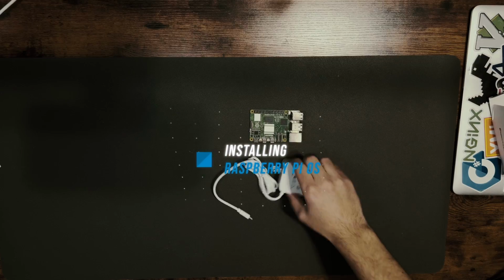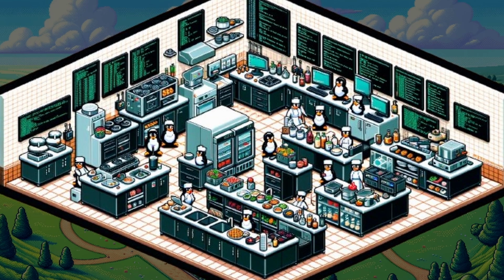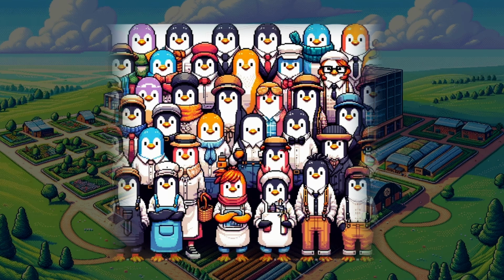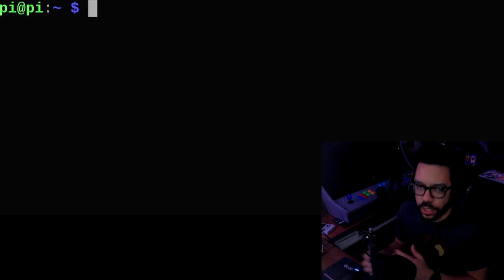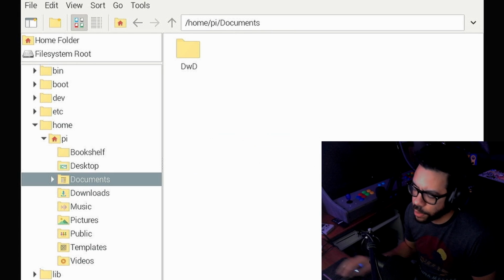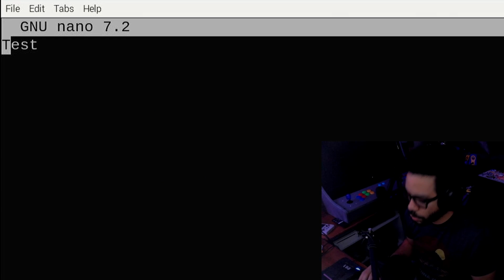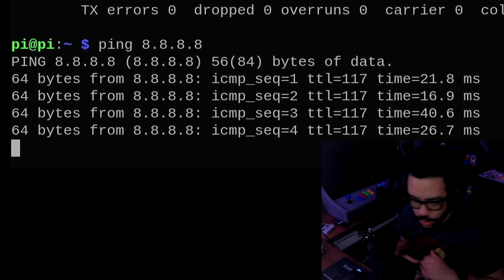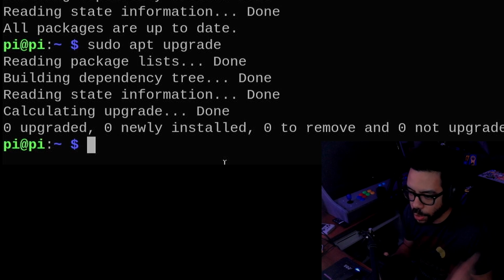Beginner’s Guide To Linux (feat. Raspberry Pi)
No stupid questions. Please ask. I've been working int he field for 7 years. I have a degree in general IT but I tried every tech major before that so if I cant answer it, I can find someone that can.

Chapters:
00:00 Setup
01:15 What is "Linux"
02:52 Commands